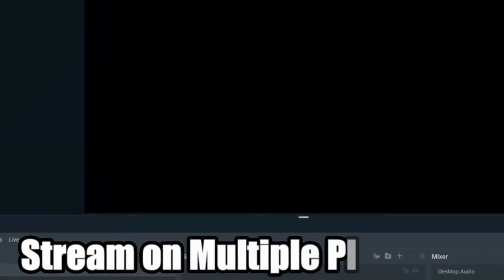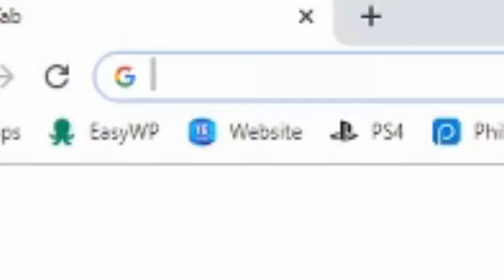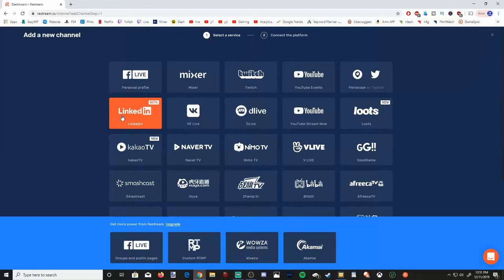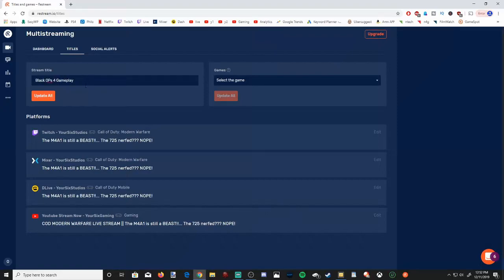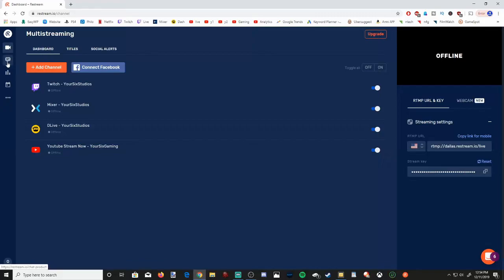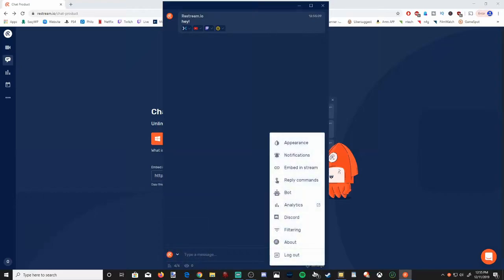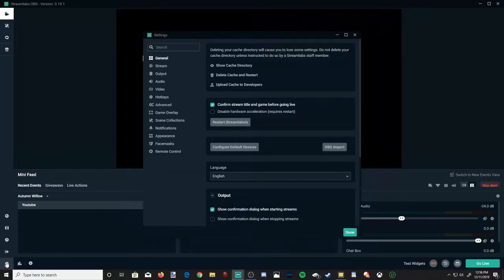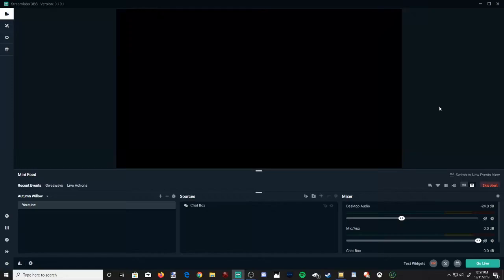How to Live Stream to Multiple Platforms for FREE using Streamlabs OBS & Restream! (Easy Method)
Do you want to know how to stream to every platform for free!! Using streamlabs obs and Restream! This is an awesome free way to get your self known and have your brand grow without taking time spending streaming on different platforms at different time.

With streamlabs obs and restream all you need to do is copy the restream stream key and place it into streamlabs obs. Also, you can download a chat client that will all you to connect all your streams on each platforms into one chat... so people on twitch will see comments from youtube if you want. You can disable this option. ...